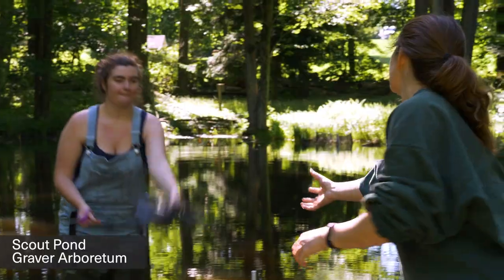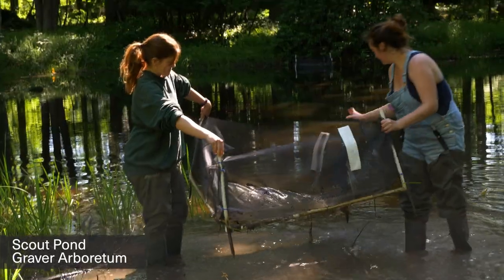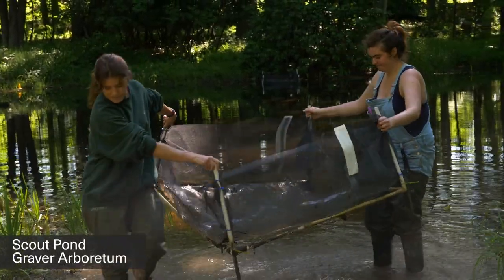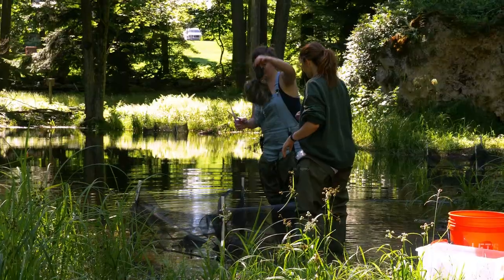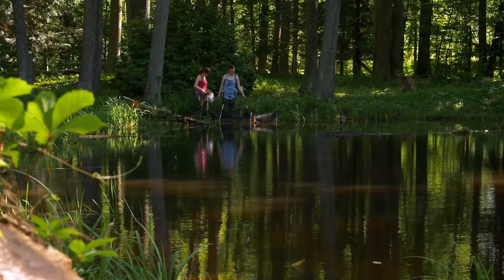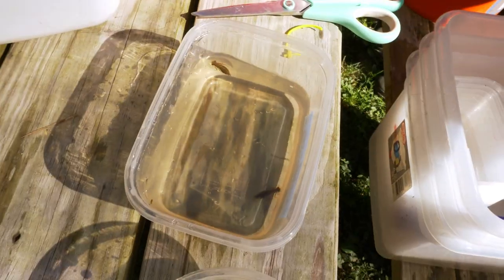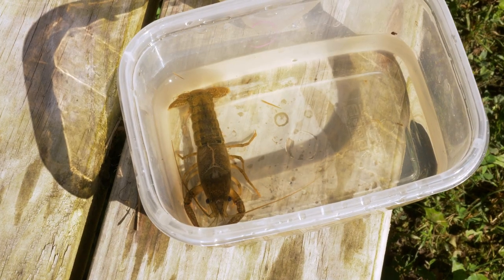Summer Research at Muhlenberg: Spotlight on Biology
Muhlenberg students Bethany Fluck and Katie Raab are studying predator and prey interactions in Scout Pond at the College's Graver Arboretum. They're conducting research this summer with Professor of Biology Erika Iyengar.